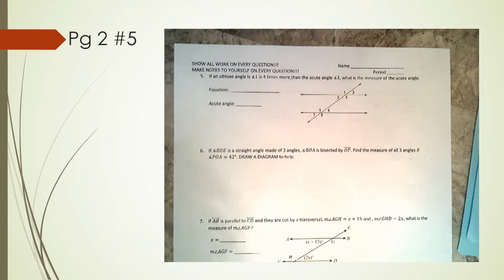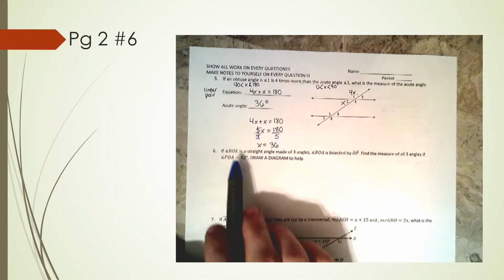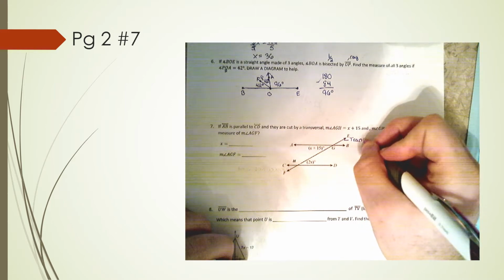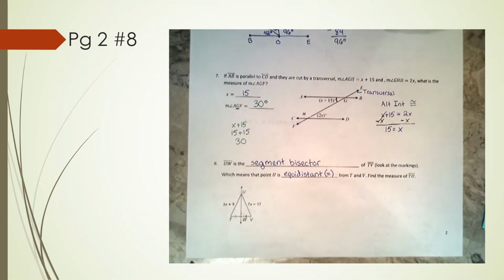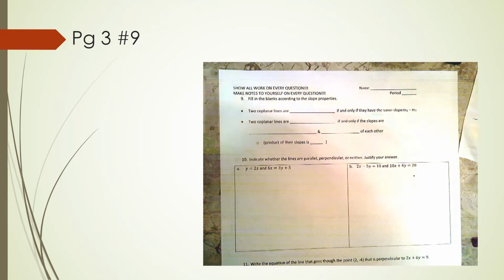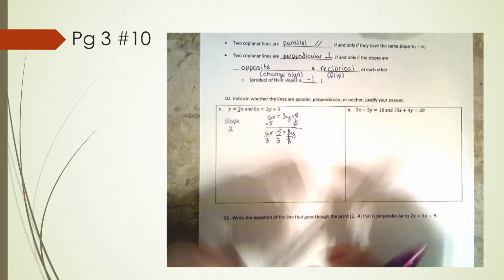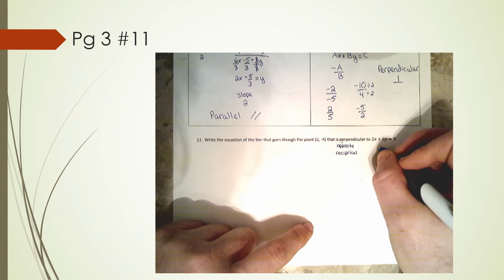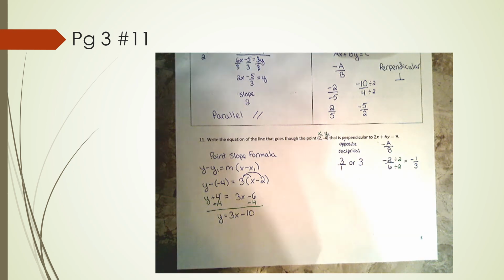Geometry Review pg 2 & 3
The series continues! We go over pg 2 and 3 in for the midterm review!